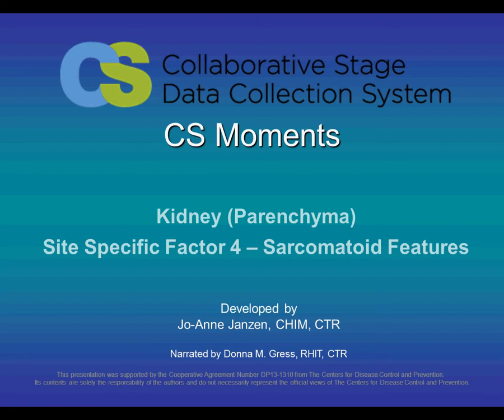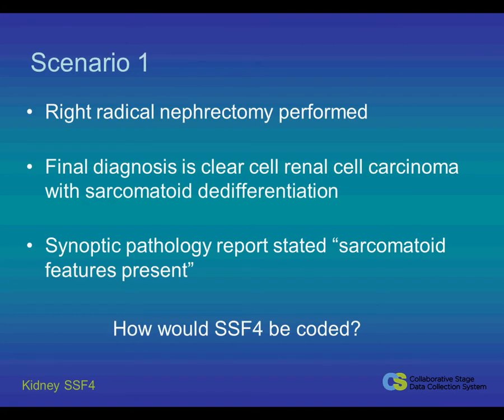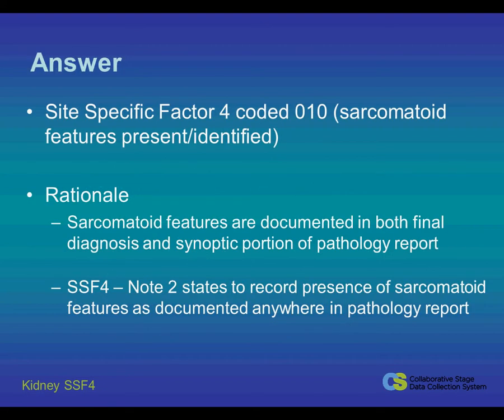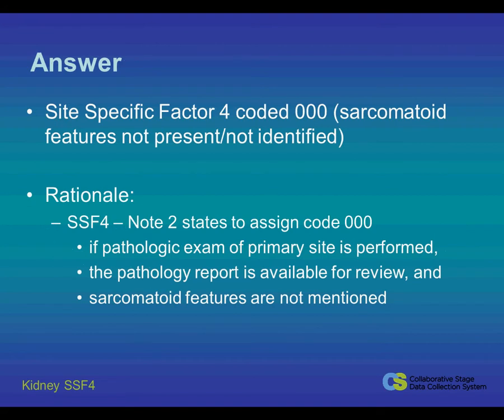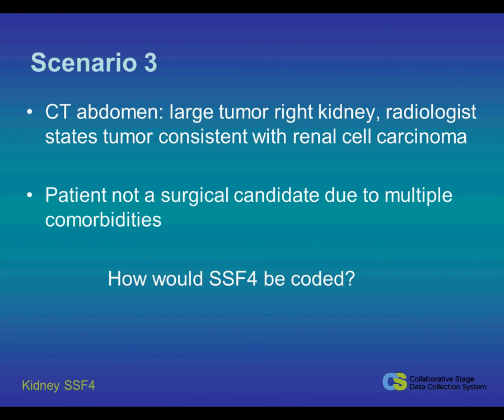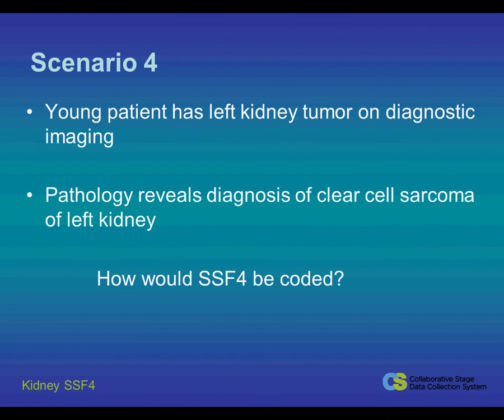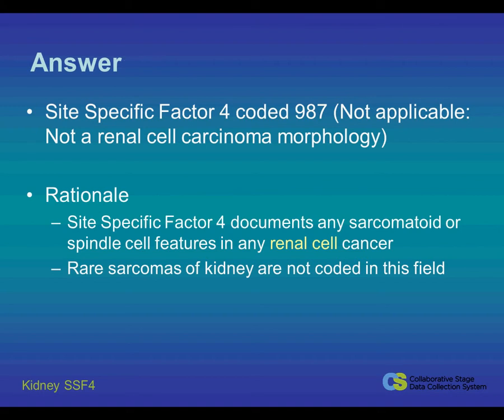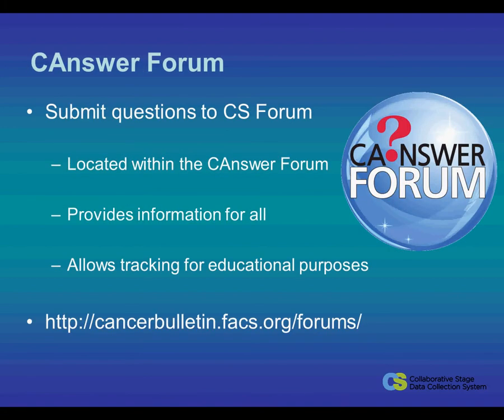Kidney SSF4 Sarcomatoid Features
This video explains how to code the sarcomatoid or spindle cell features.